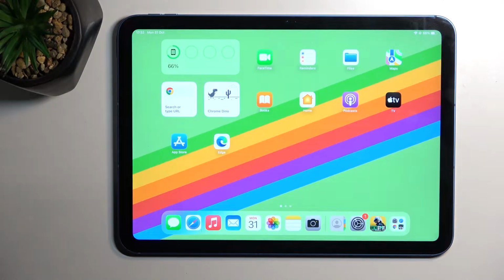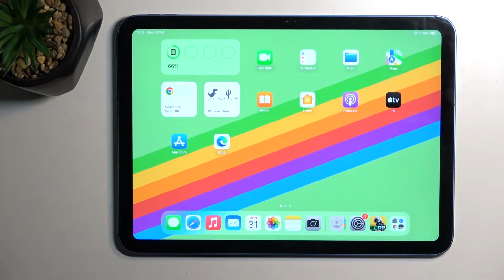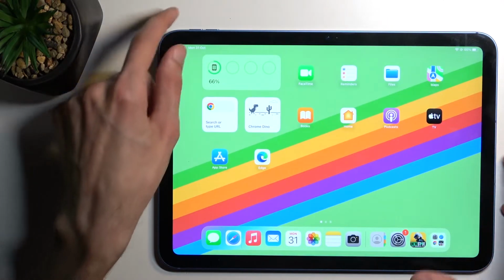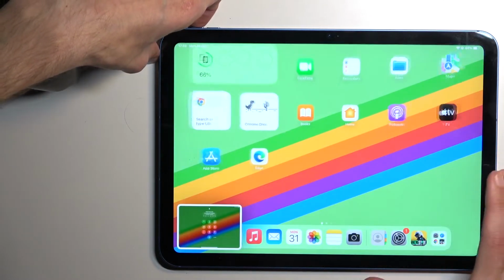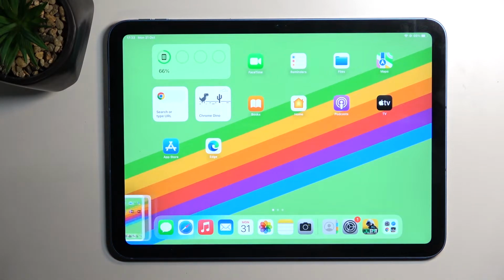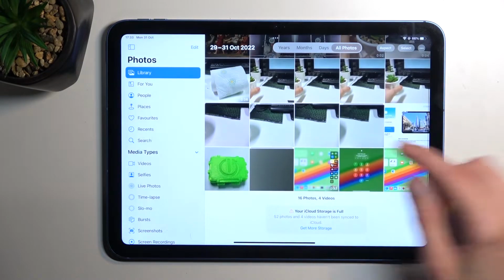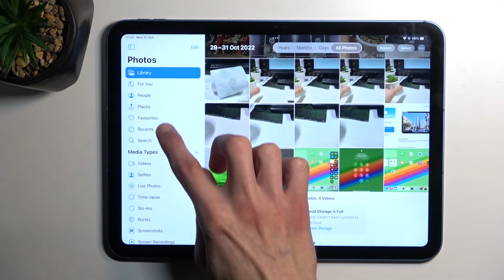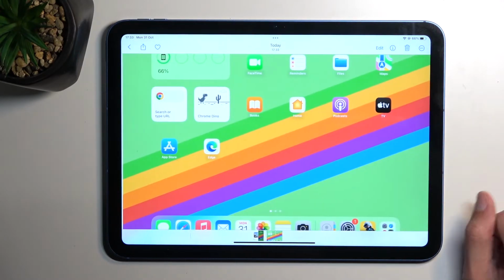How to Take and Edit a Screenshot on the iPad 10th Gen (2022) - Find a Screenshot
Learn more about the iPad 10th Gen (2022):
In this video guide, we would like to demonstrate all the ways you can approach making and editing a screenshot on the iPad 10th Gen (2022) tablet. Therefore, if you are having a hard time either shooting, editing, or locating the screenshot on the iPad 10th Gen (2022) device, we are gladly encouraging you to view this video.

How to make a screenshot on the iPad 10th Gen (2022)? How to edit a screenshot on the iPad 10th Gen (2022)? Where to look for the screenshots on the iPad 10th Gen (2022)? How to find a screenshot on the iPad 10th Gen (2022)?